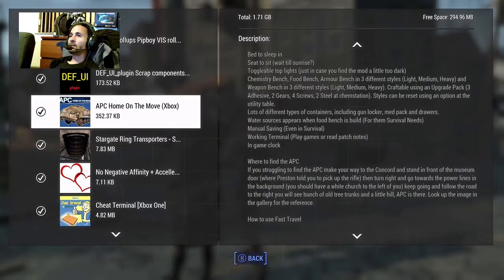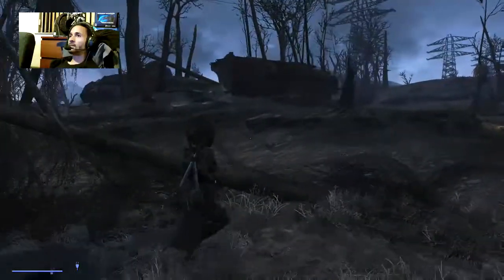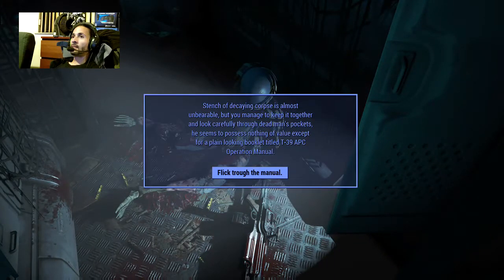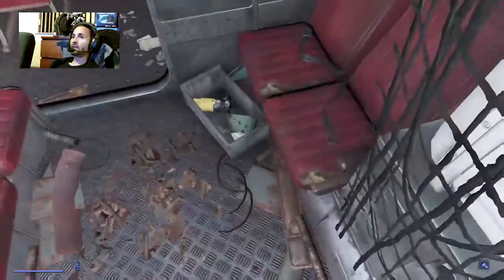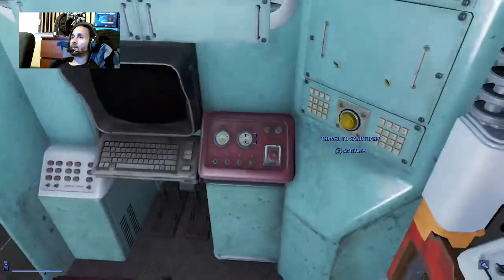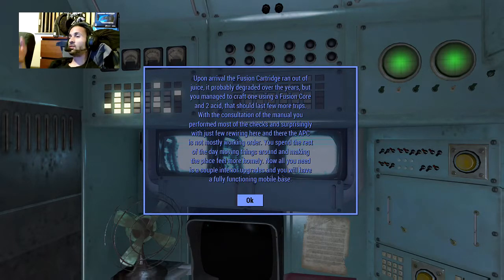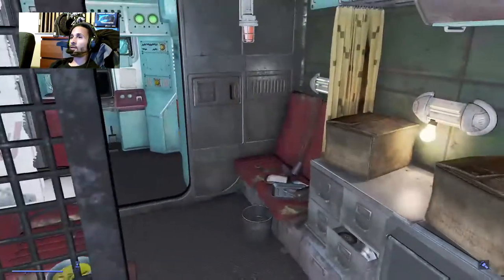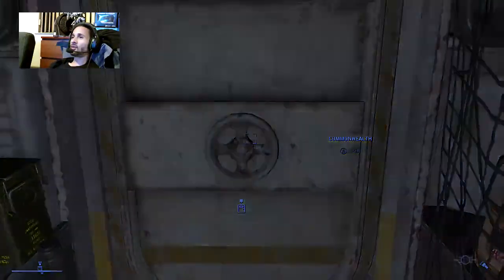River 01 - APC Mod (ep.1/2) - Fallout 4 - Twitch Highlight